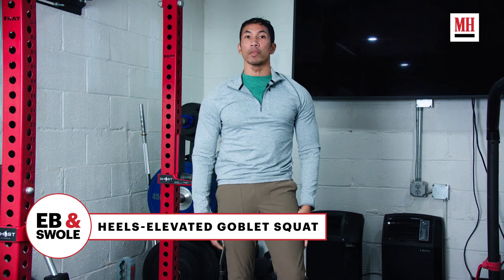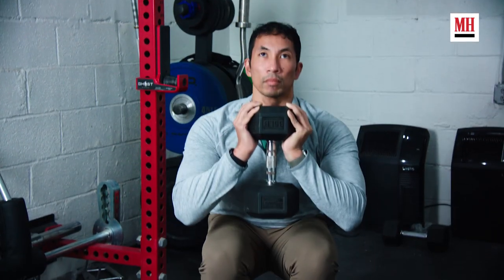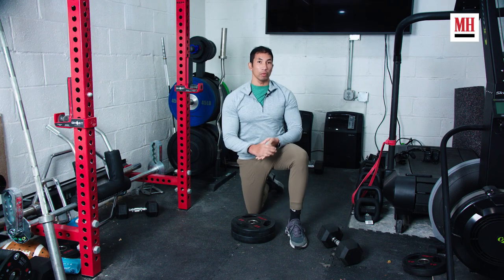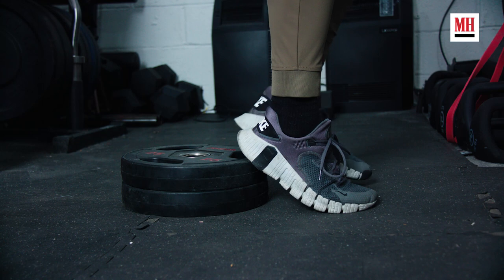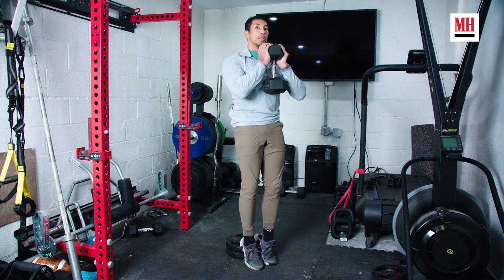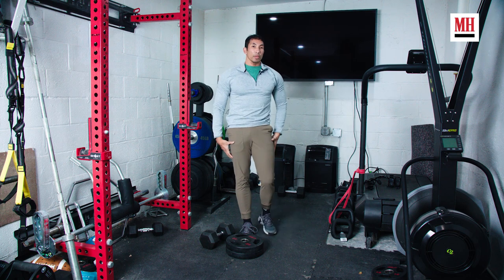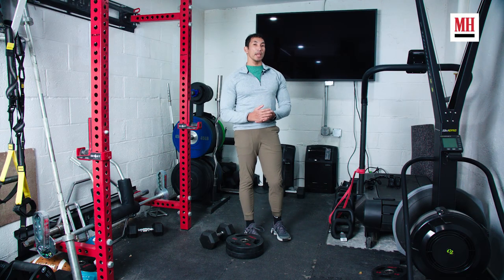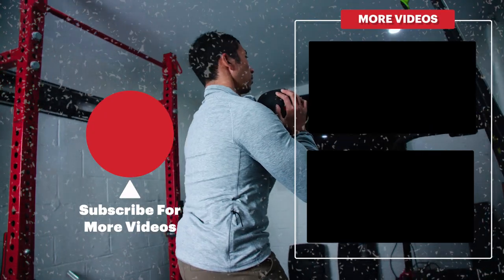How to PROPERLY Goblet Squat for Bigger Quads | Eb & Swole | Men's Health Muscle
The classic back squat will always retain the prime position in the hierarchy of leg day, but when the time comes for a zoned-in focus on your quad muscles, this adjusted goblet squat variation will be the king of your workout routine. In this episode of EbAndSwole, Men's Health fitness director Ebenezer Samuel, C.S.C.S., walks you through how to make the most of the heel elevated goblet squat to help you master the quad-burning move. Let's get to work!